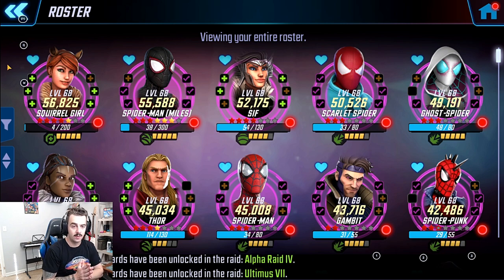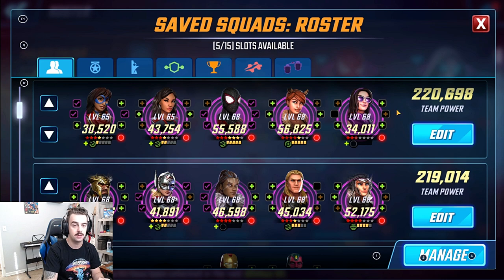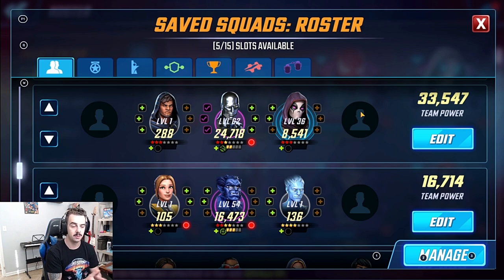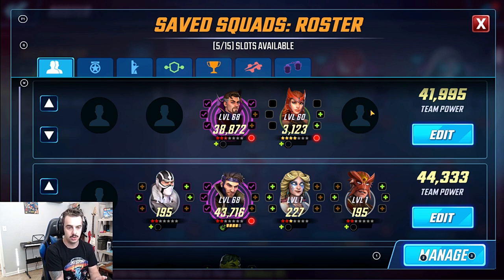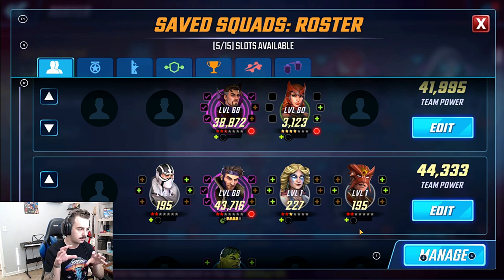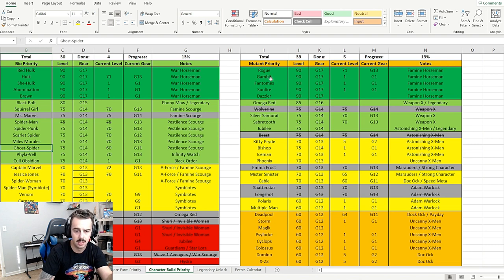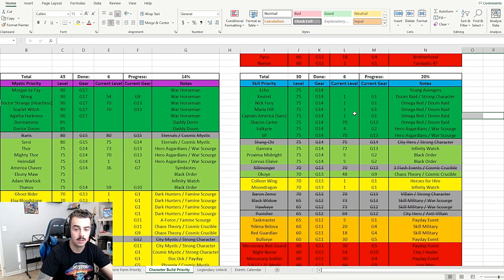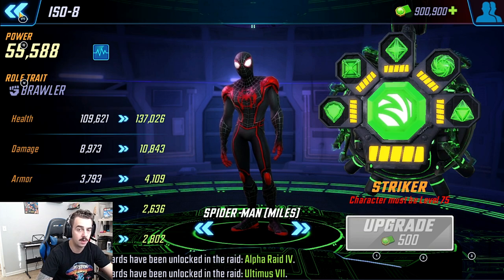BUILD THESE TEAMS NOW - MSF F2P Early - Midgame Character Building Guide for the Apocalypse Meta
We've spent the last few videos in this series discussing what the current meta is, and what our farming priorities are for the current meta.  Today I'm going to explain my rationale for how I build my roster, what teams to build, and how far you should build them.

Let me know what I can do better, I'm still learning!

*Donate* - All donations are put straight back into the quality and production level of the stream